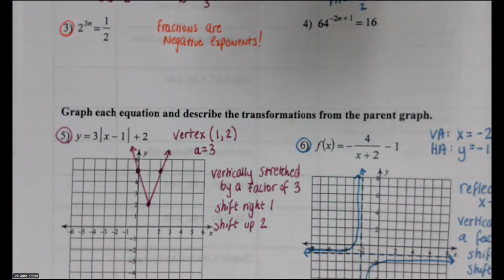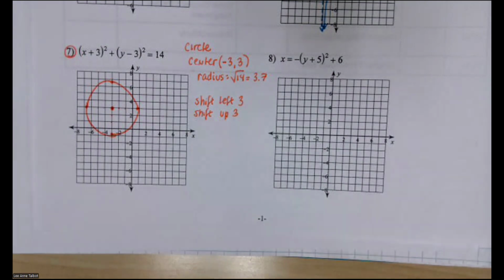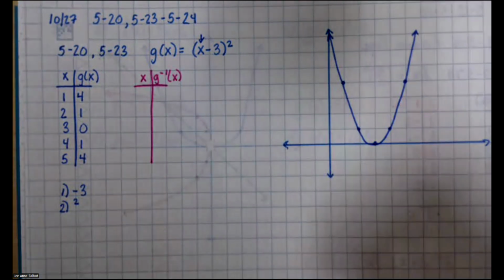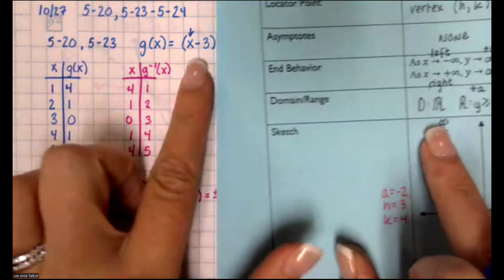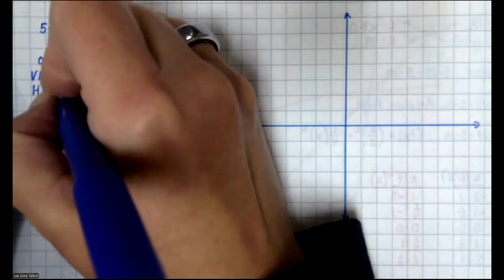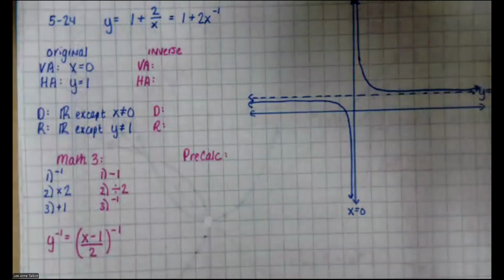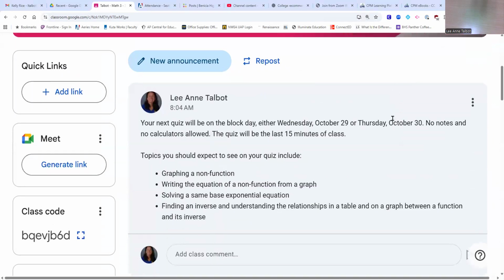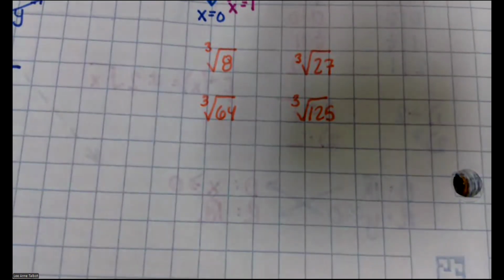10/27 - Integrated Math 3 - 5-20, 5-23, 5-24